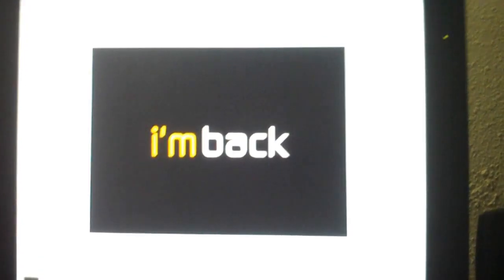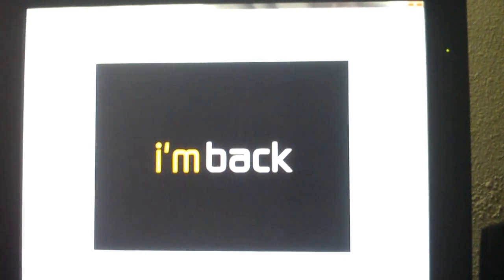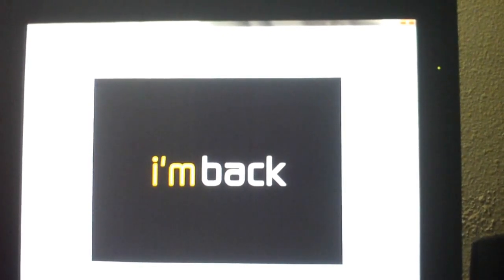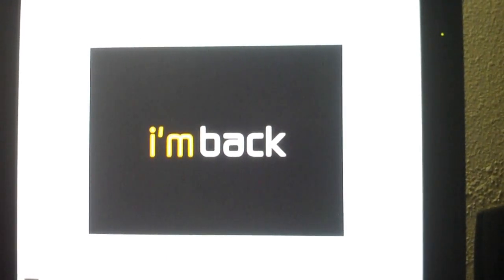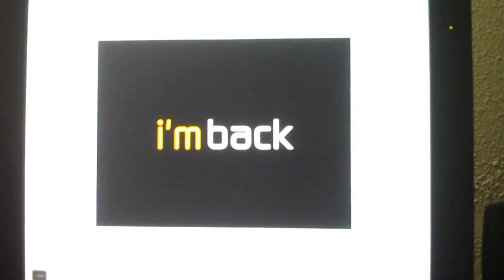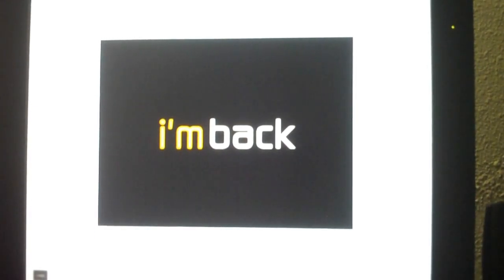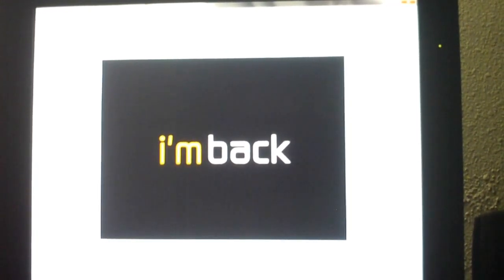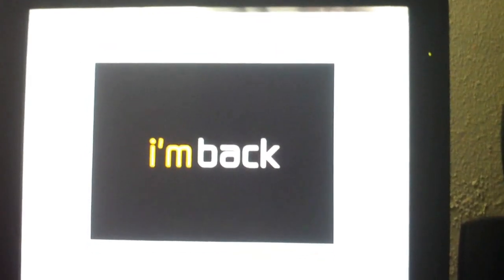J the Wanderer is back Oakland Latinos United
This is a video i made to let you know why i haven't made a video in like 2 years. i explain why and where i have been and my big comeback. and Future of my Channel.